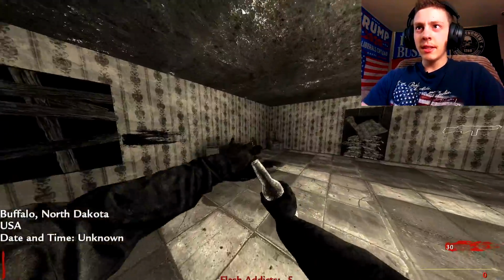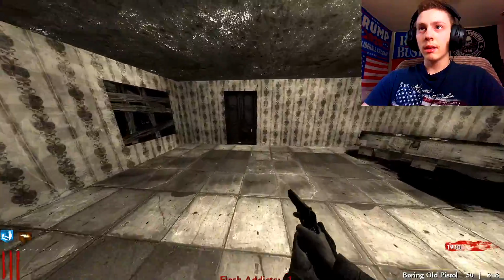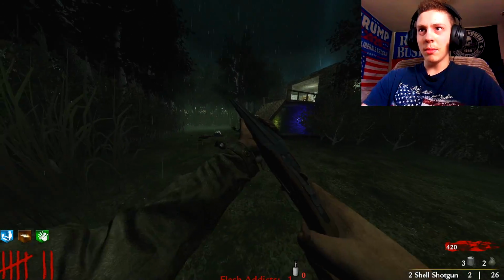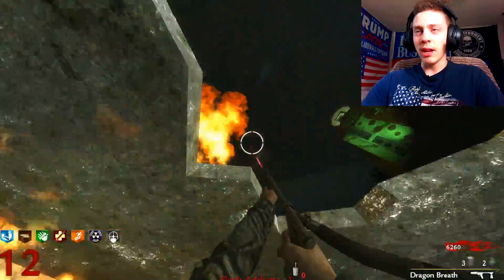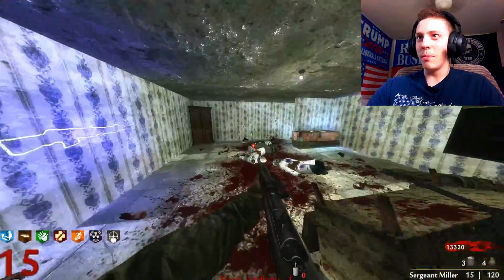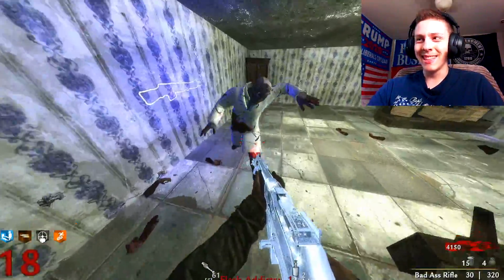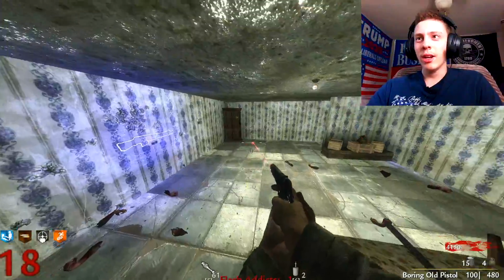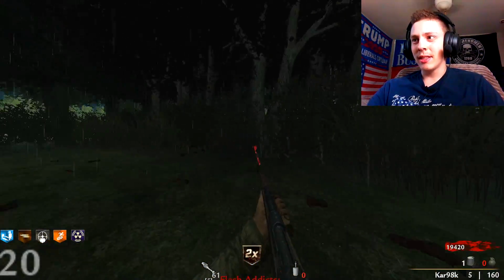This Really Was A Small House - WAW Custom Zombies